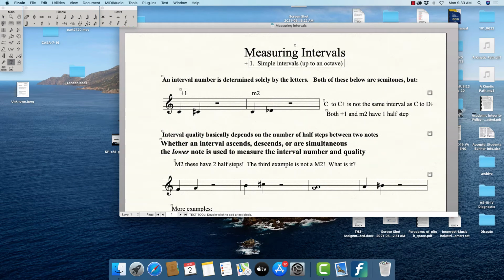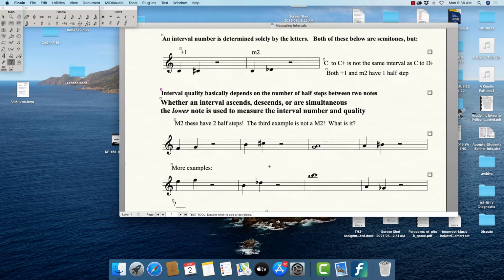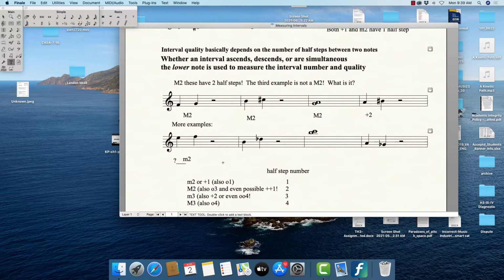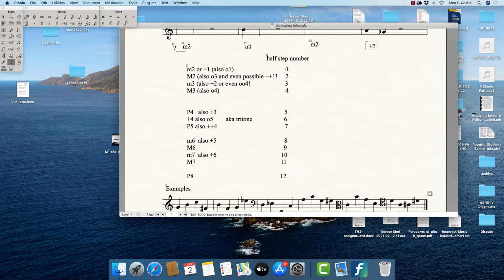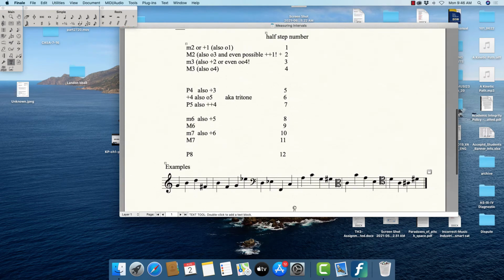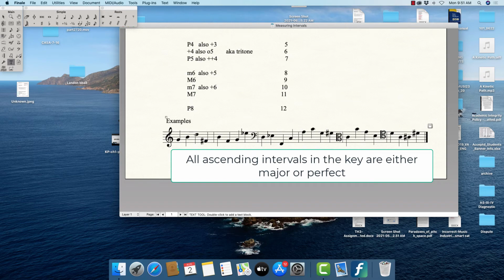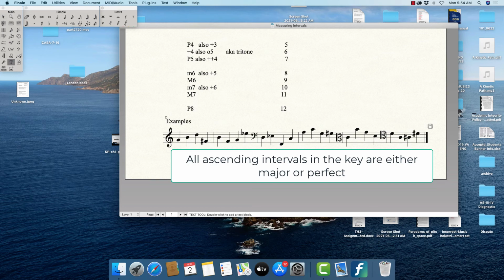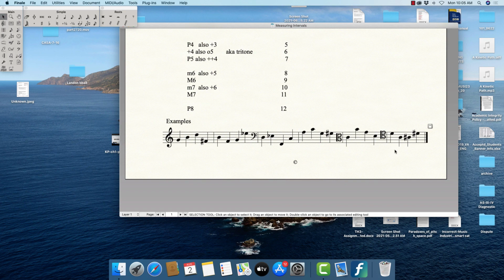Intervals-more details-part1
This video provides further details and review of intervals.
Part 1 focuses on identifying intervals.